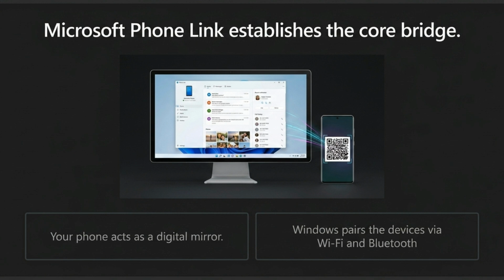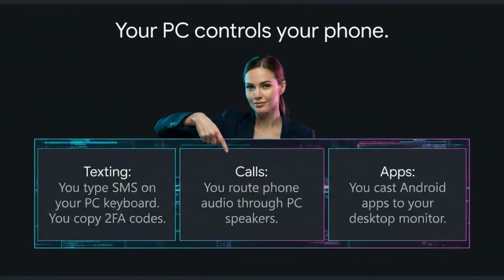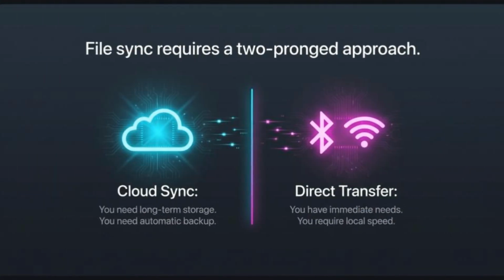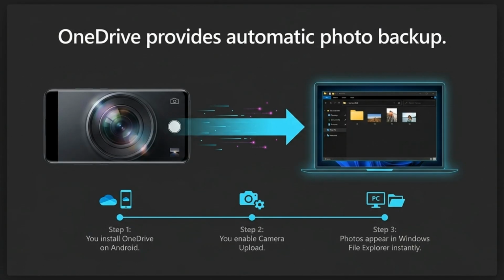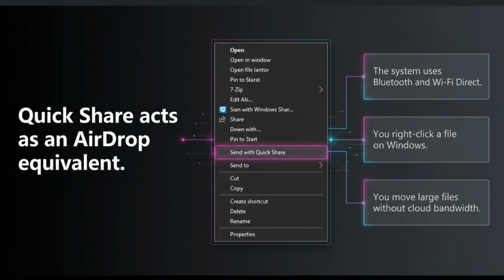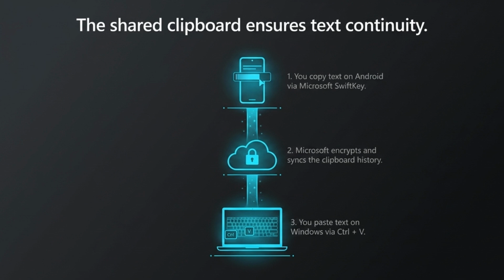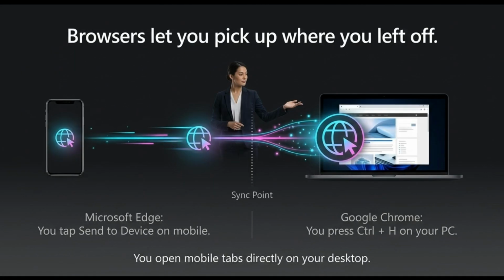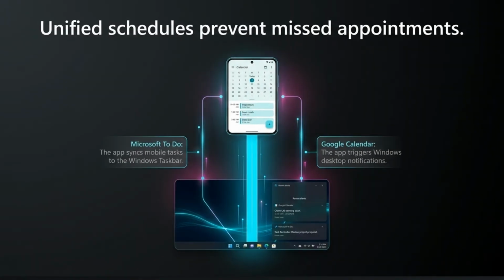How to Sync Android and Windows for a Seamless Ecosystem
Learn how to transform your workflow by creating a single, unified workspace between your Android phone and Windows PC. In this video, we'll show you the ultimate setup to eliminate digital friction so your information flows freely between your pocket and your desk. We cover how to use Microsoft Phone Link to master desktop control of your calls, texts, and notifications. You'll also discover how to get "AirDrop" style local file transfers using Quick Share, alongside OneDrive for instant photo backups. Plus, learn how to set up a Cloud Clipboard via SwiftKey so you can copy text on your phone and instantly paste it onto your computer. Finally, we dive into seamless browser continuity and unified calendar management to ensure you never miss a beat.